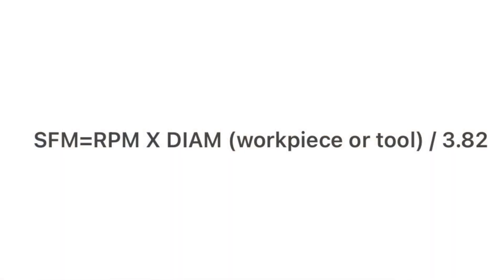RPM -or- SFM❓What do they mean❓cnc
In today’s video, we go over RPM and SFM. We discuss what they mean and when to use them. Also when not to use them.